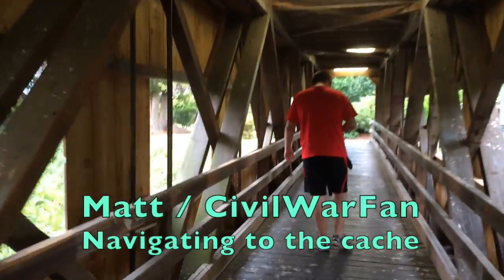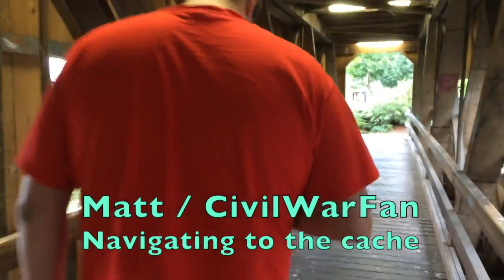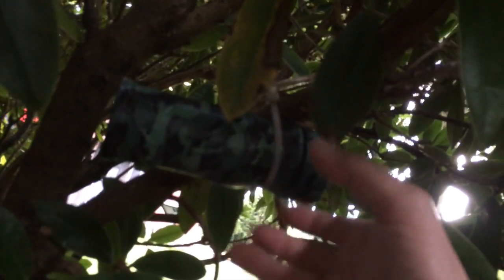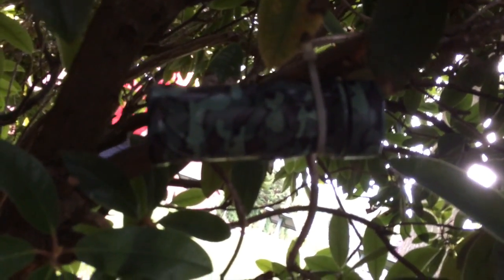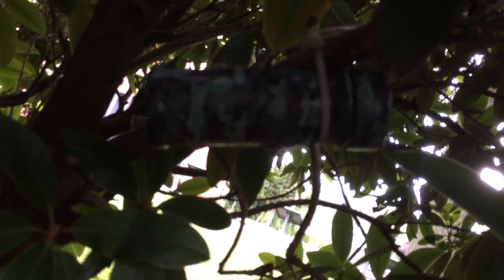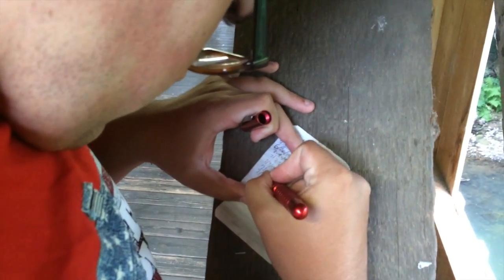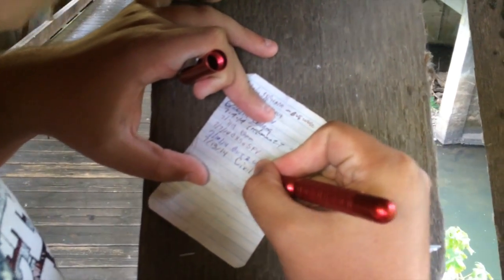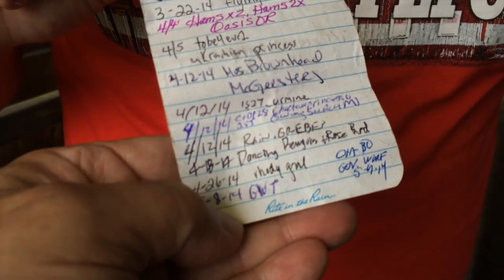Geocache Hunting | Cottage Grove, Oregon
Geocache hunting adventures with USNERDOC. There is nothing like the thrill and excitement of geocache hunting! Lots of fun and always an adventure. Geocache hunting is one of my favorite activities whenever we are on a road trip.

Geocaching Hunting
Summer 2014
Cottage Grove, Oregon

Geocaching with my best buddy CivilWarFan